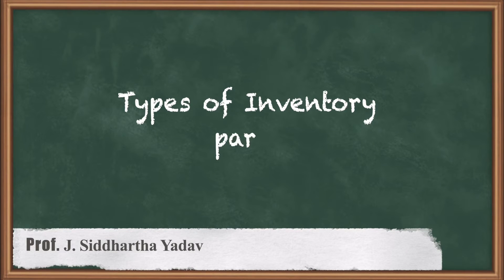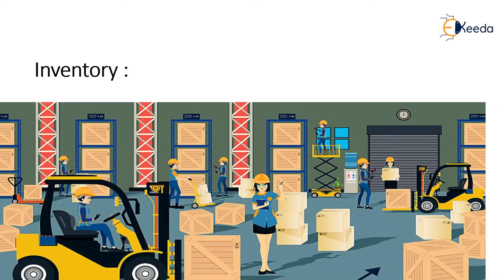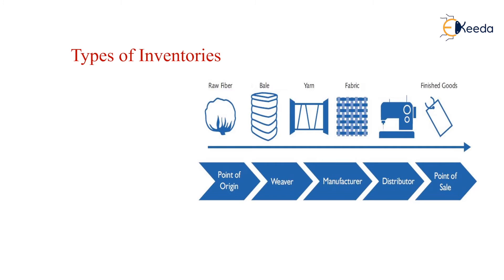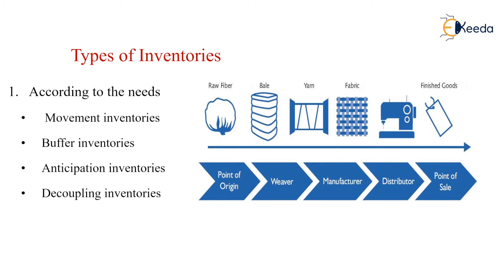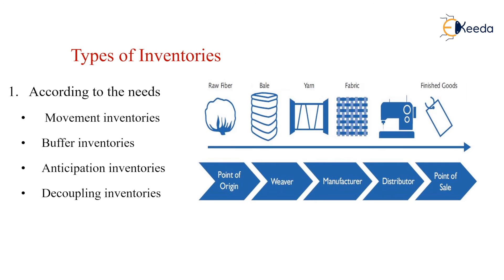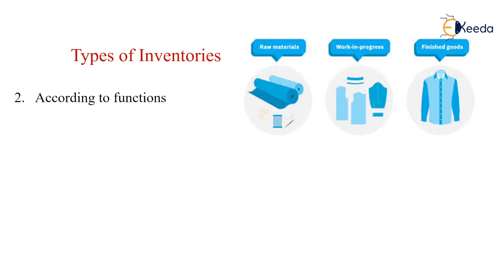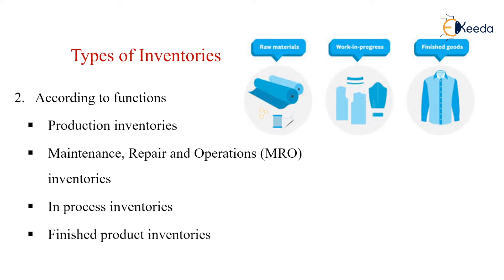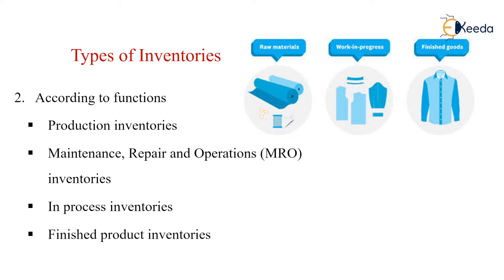Types of Inventory - Inventory Control - Production Planning and Control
Video Name - Types of Inventory

Chapter - Inventory Control

Happy Learning!